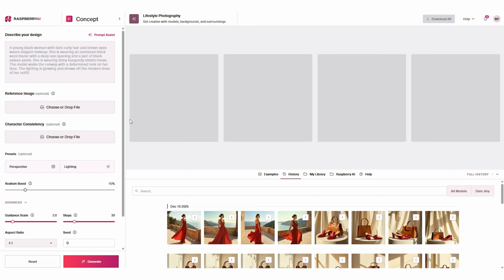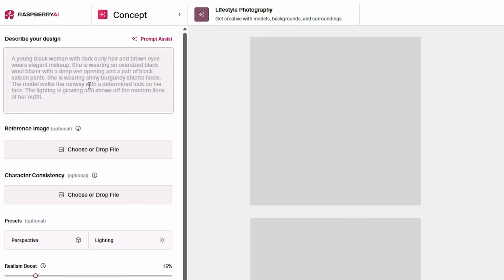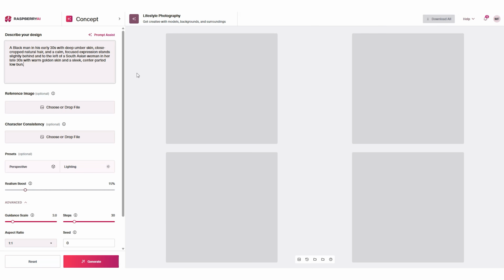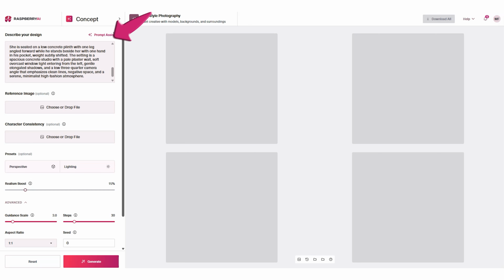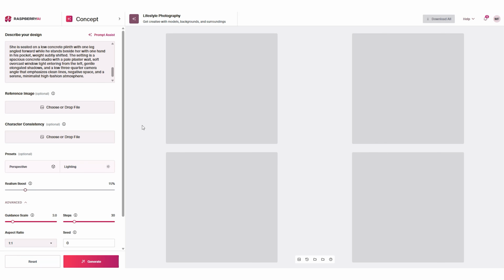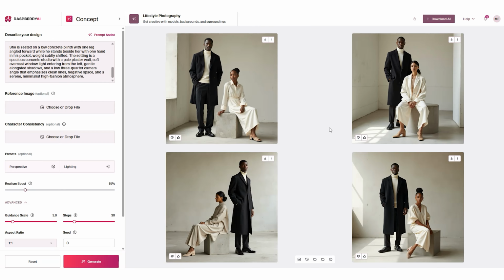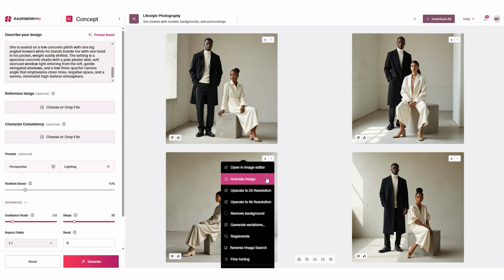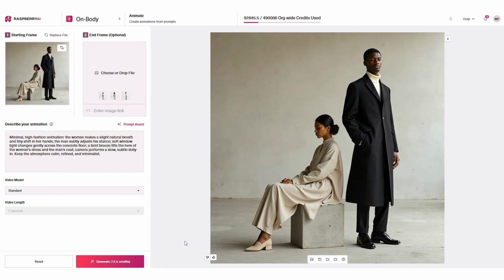Lifestyle Photography in Raspberry AI | How to Create Editorial Scenes with AI Models [2026]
Bring your fashion concepts to life with Raspberry AI’s Lifestyle Photography tool! In this updated tutorial, I’ll walk through how to build a high-fashion editorial scene from a single prompt — from describing your models and styling details to choosing a setting that shapes the mood of the shot.
I’ll generate a complete photoshoot image, refine the results, and finish by animating my favorite output with the Animate tool for a polished, modern visual.

Whether you’re creating campaign concepts, lookbook imagery, or mood-driven editorial scenes, Lifestyle Photography makes it easy to explore ideas quickly and visually. Watch to see how you can use generative AI to expand your creative workflow.✨
The future of fashion design & The design assistant you deserve | Use Raspberry AI to precisely visualize trends, fabrics, trims, prints, stitch details, and silhouettes. Check out Raspberry AI at raspberry.ai and watch our whole YouTube onboarding series